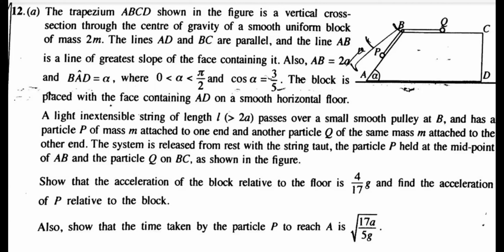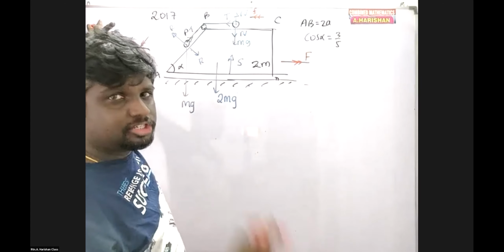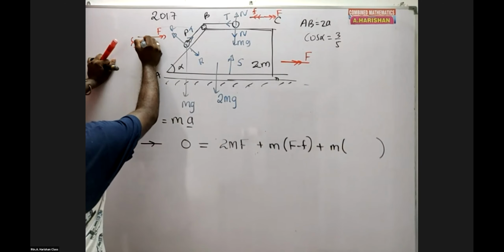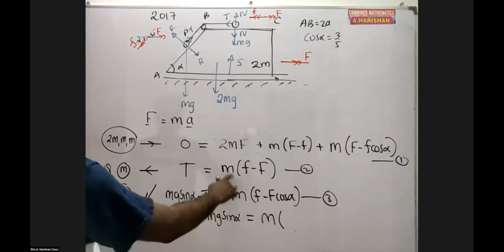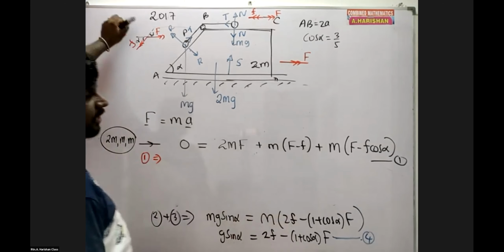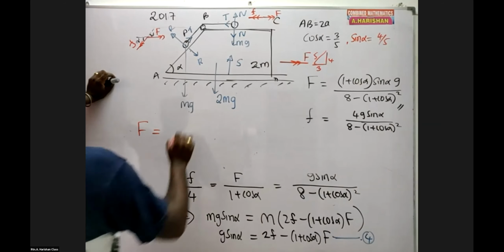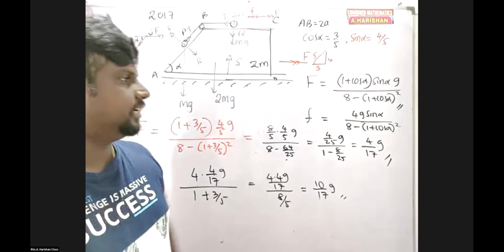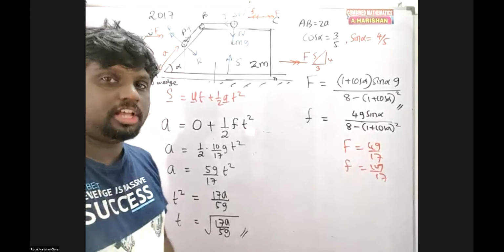A/L 2017 Combined Maths Wedge Question | Rtn.A.Harishan sir| English medium zoom class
Rtn.A.Harishan sir is a fantastic Combined Mathematics teacher conducting zoom online group and small individual classes.
He is well known for his tactic short and sweet methods and deep knowledge in Combined Mathematics.
WhatsApp your name, batch, place, medium to 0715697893